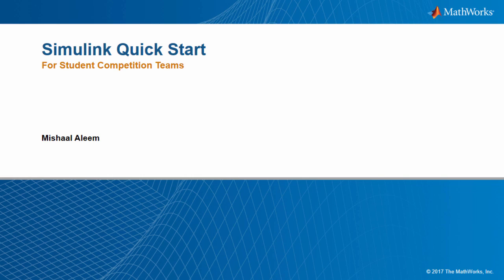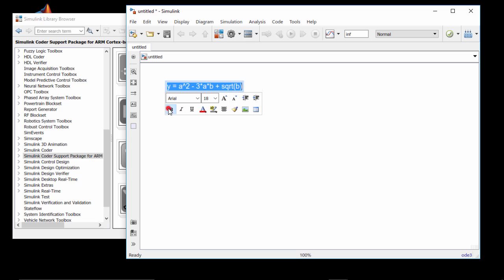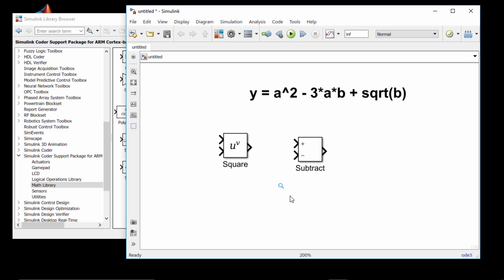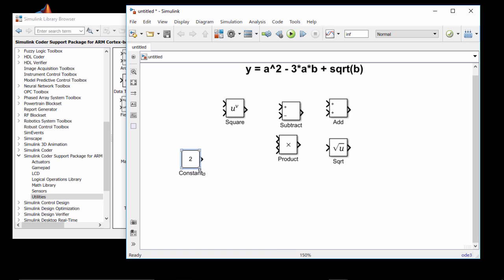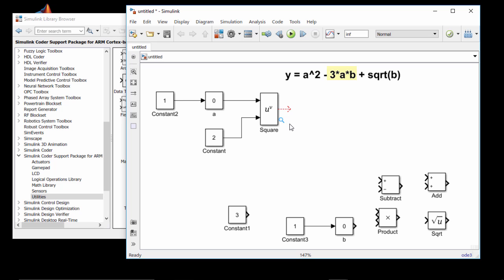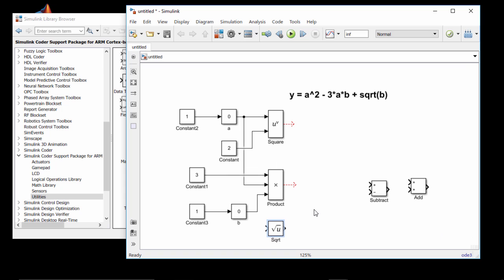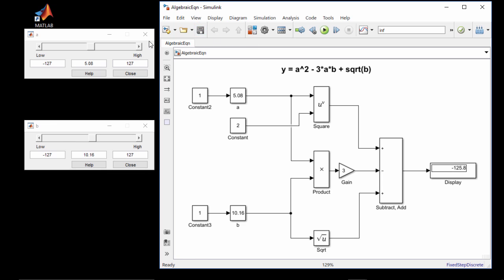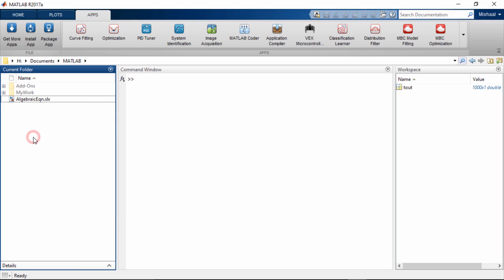Simulink Quick Start for Student Competition Teams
Learn basic Simulink terminology and functionality, as well as how to create a model of an algebraic equation in Simulink, using blocks from the Simulink and VEX libraries.